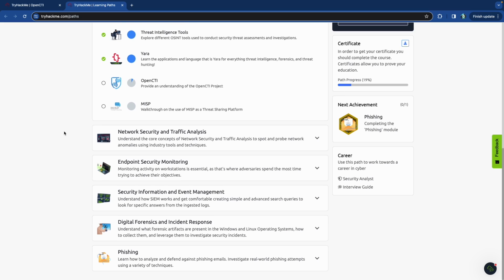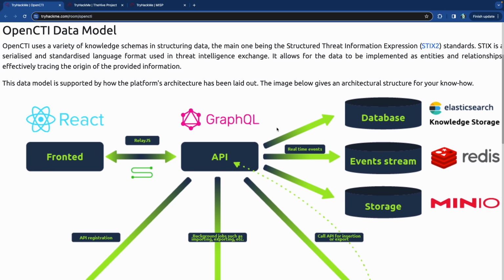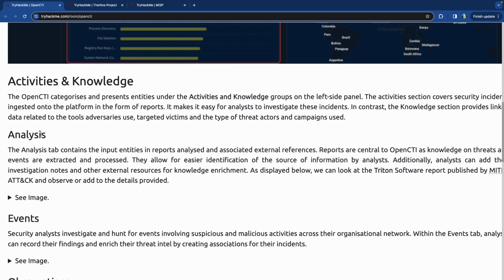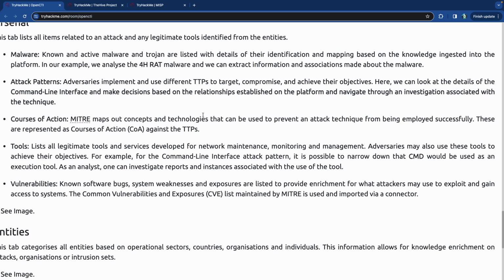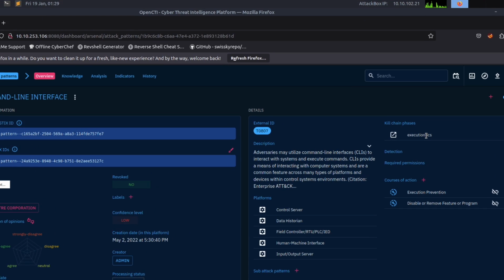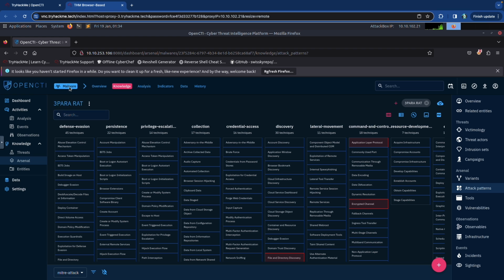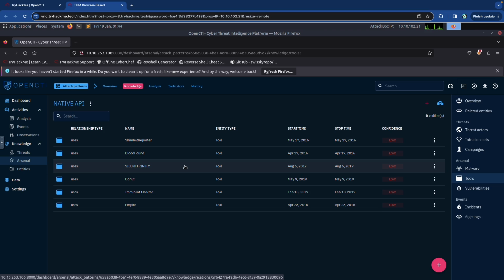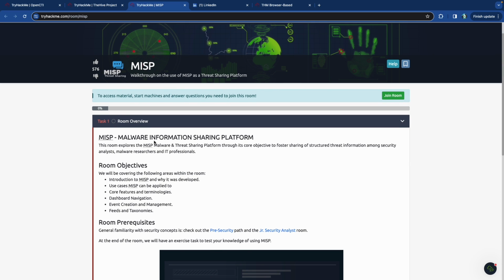SOC Lvl 1 / EP.9 / Threat Investigation: Finding Critical Data With OpenCTI Data Model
OpenCTI is another open-sourced platform designed to provide organisations with the means to manage CTI through the storage, analysis, visualisation and presentation of threat campaigns, malware and IOCs.

01:24 Room Overview
03:12 Intro to OpenCTI
04:22 OpenCTI Data Model
08:24 OpenCTI Dashboard 1
19:56 OpenCTI Dashboard 2
25:38 Investigative Scenario